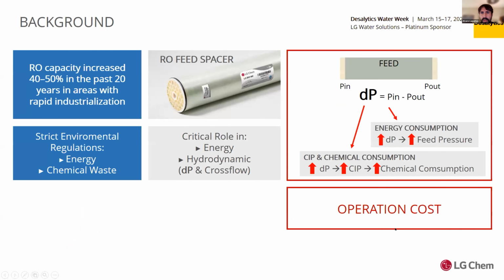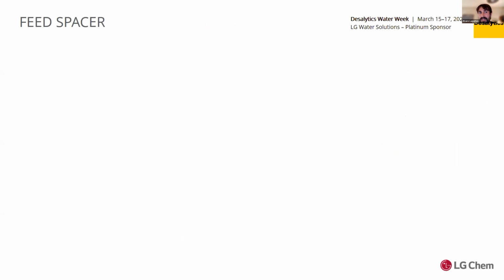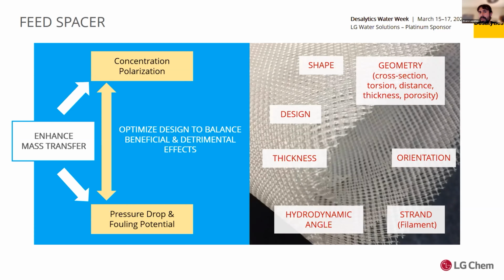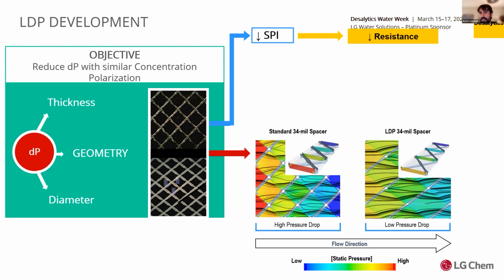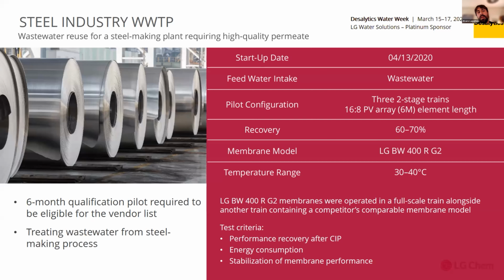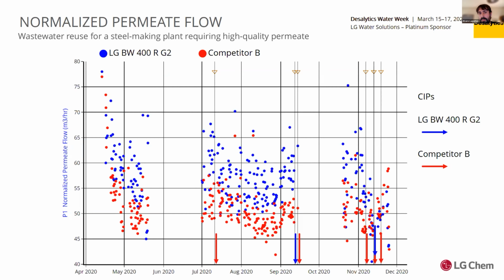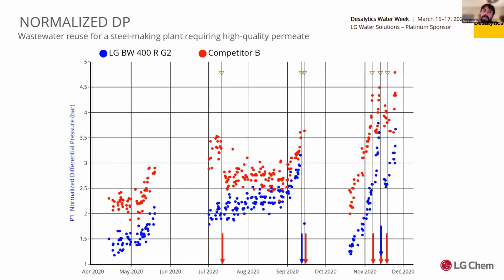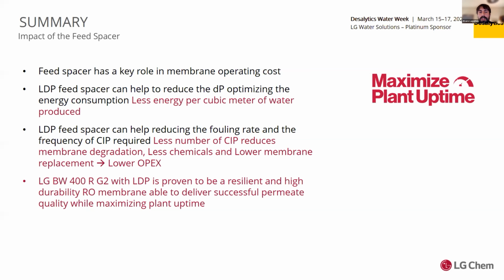How to Reduce OPEX with Reverse Osmosis Desalination Optimization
Reducing reverse osmosis Systems OPEX through improvements in membrane feed spacer design and research, and optimization. The presentation was done by Alvaro Lagartos, Senior Applications Engineer, LG, during the Desalytics Water Week 2022.